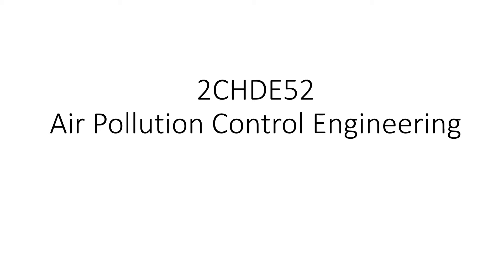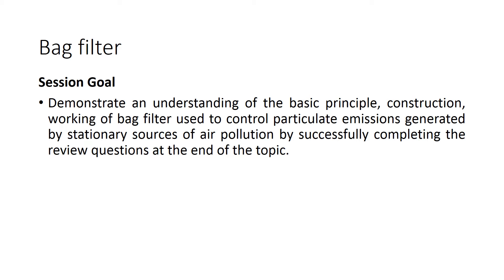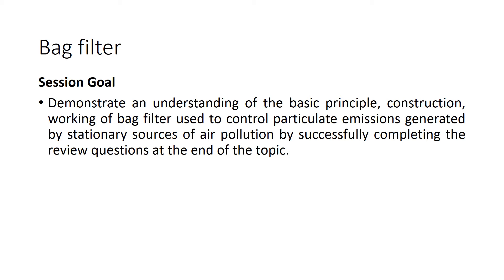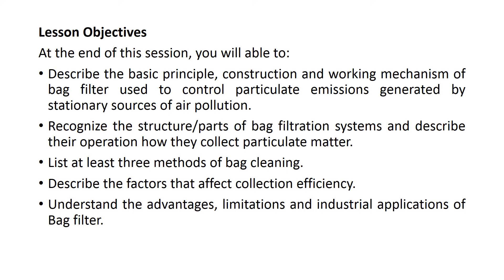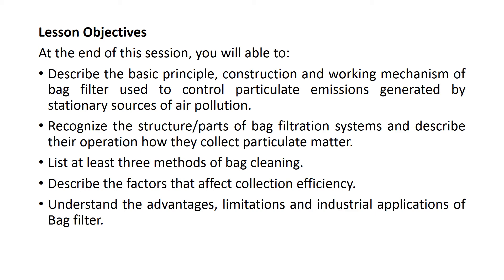APCT_DE_L6